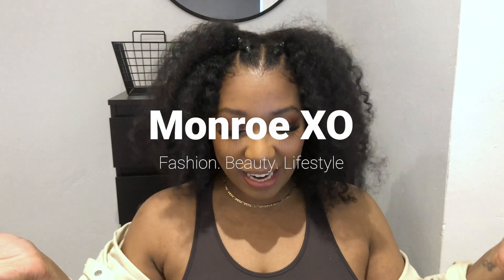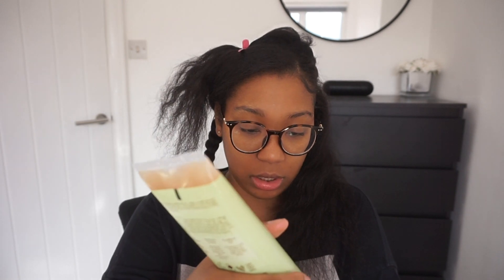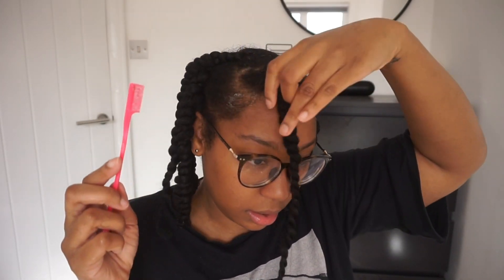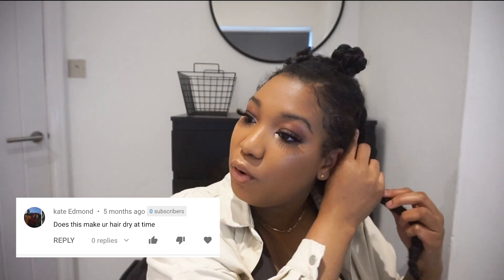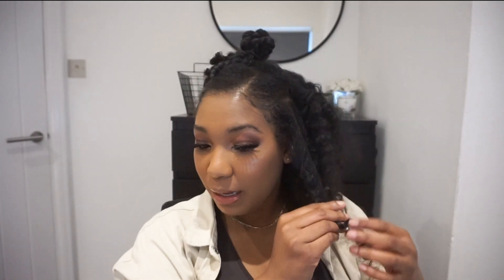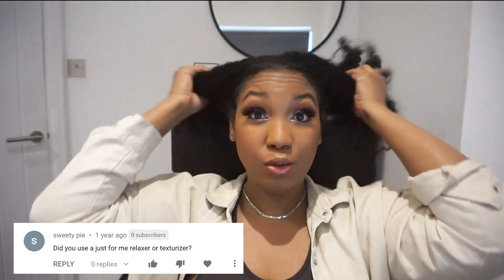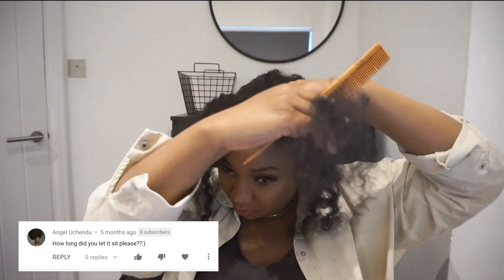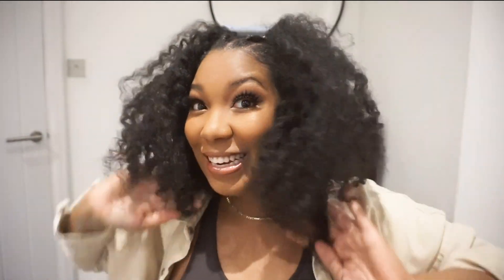Twist out on Texlaxed Hair + Q&A Curly Monroe is back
Look at me posting a video on a Friday!!! I hope you guys have a good weekend!!

☀️Links☀️
Shea Moisture Raw Shea & Cupuacu Frizz Defense Gel Cream

Spread love, inspire others, and strive for greatness! ❤